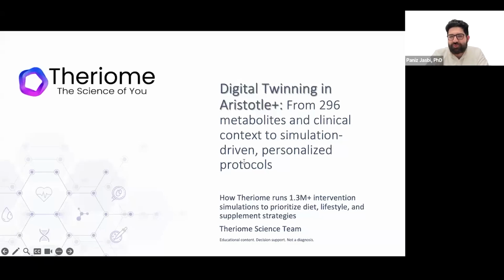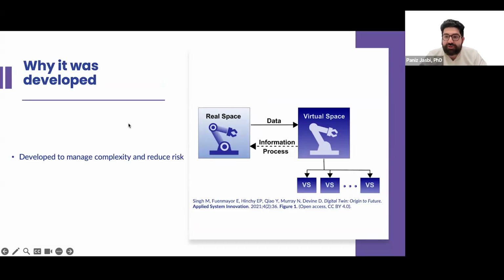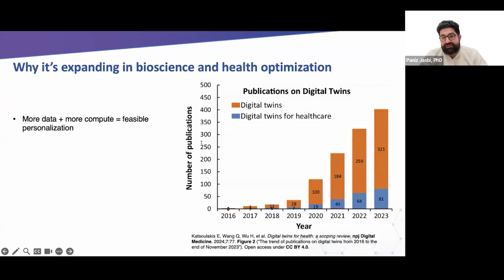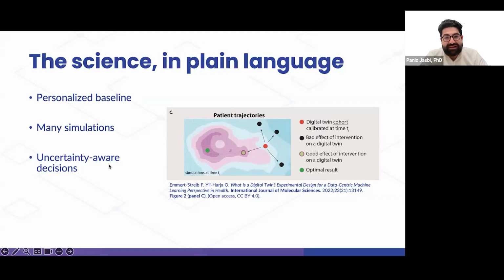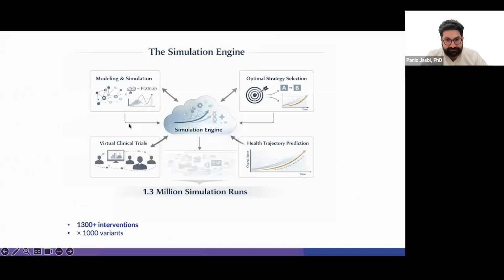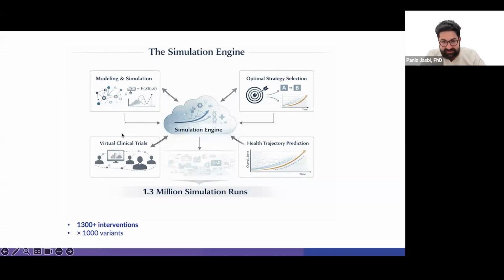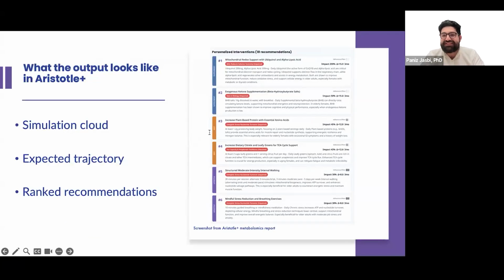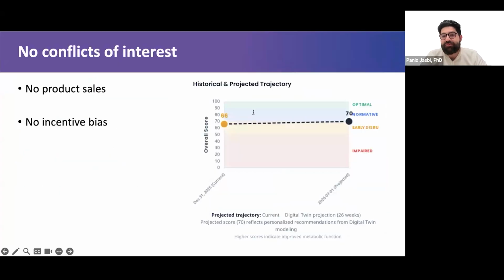Digital Twins Explained | Theriome